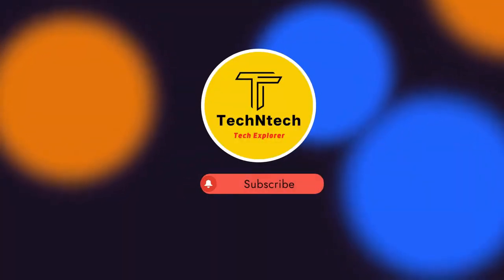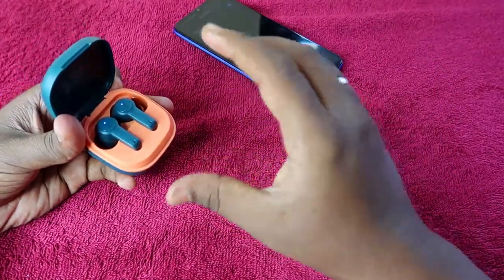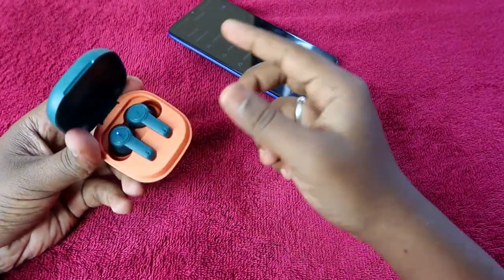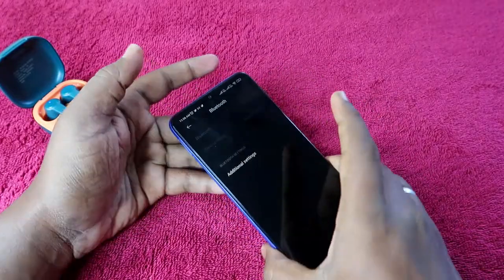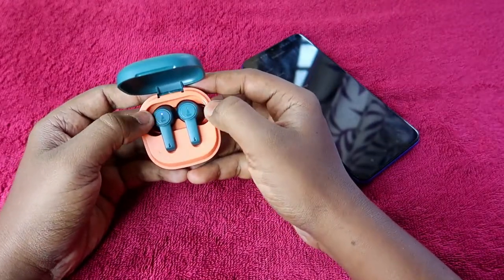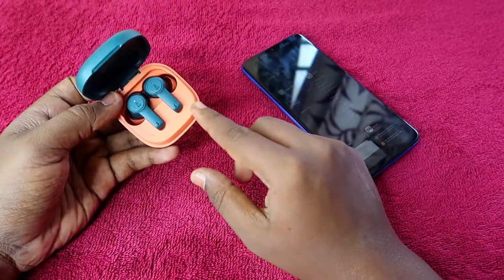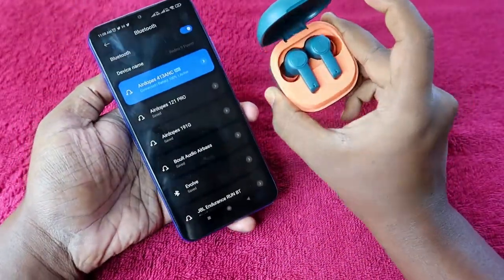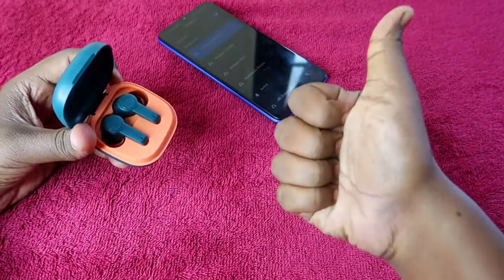How to Reset Boat Airdopes 411 ANC - Left/Right side Airdopes Not Working, Pairing? Problem Solved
In this video, let me share How to reset Boat Airdopes 411 ANC Bluetooth Earbuds. If your Boat Airdopes 411 earbuds having issues with left or right side airdopes not working, hearing, or pairing means then using this reset process you can solve this problem...